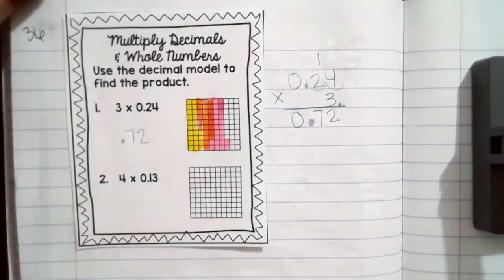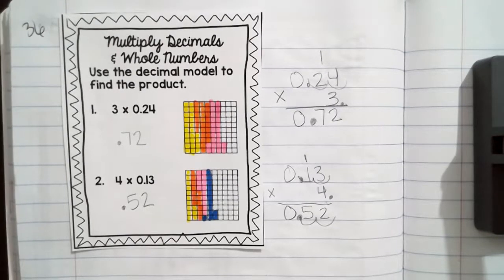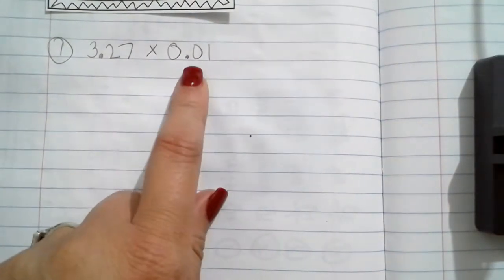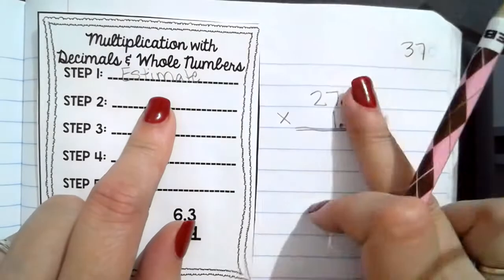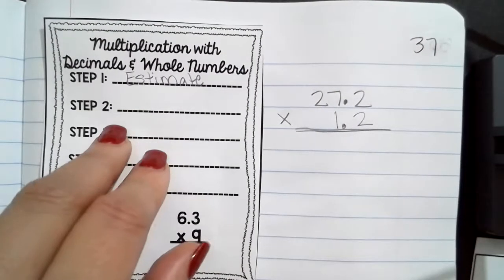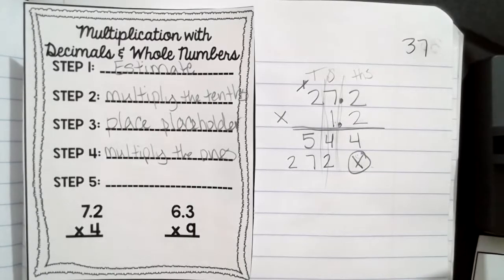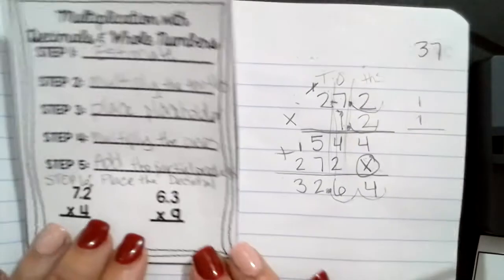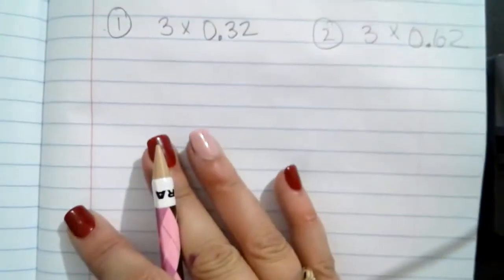Multiplying Decimals and Whole numbers Tuesday